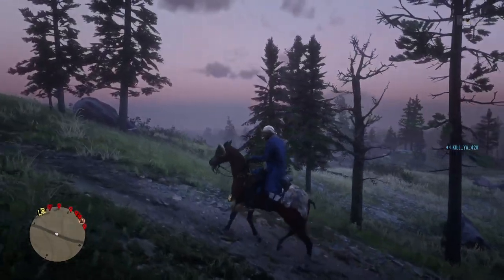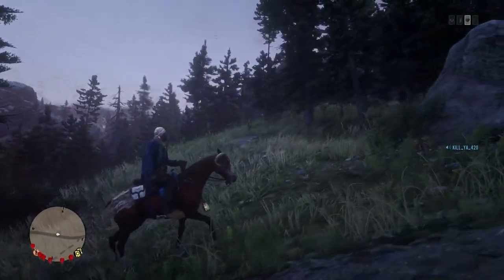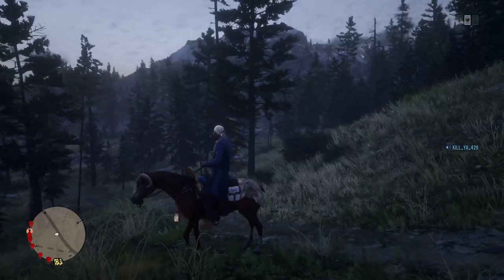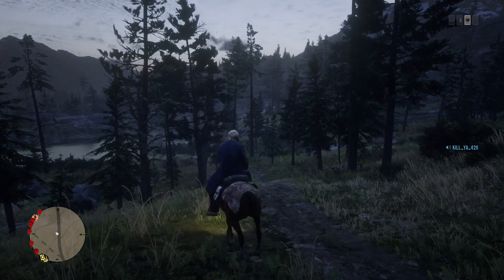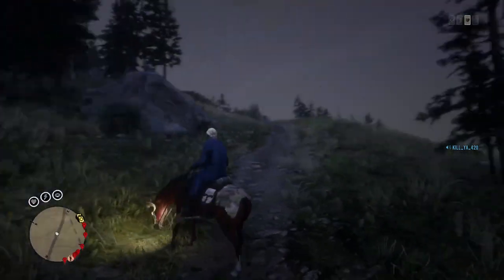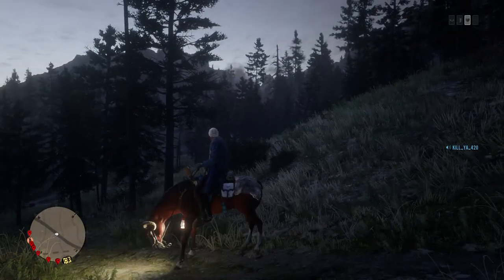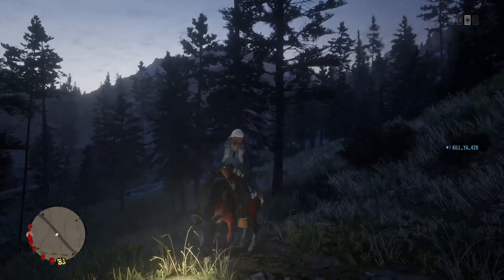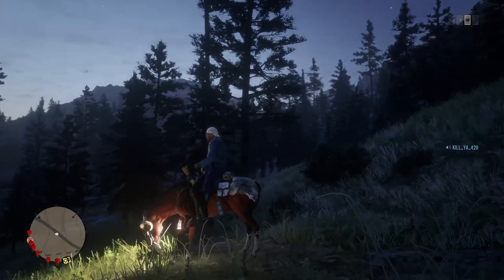Red Dead Redemption 2 Horse Tail Turns Into BlackCock-a-doodle-doo Glitch Preview LIVE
Live Streaming And Glitching the ever living S*** out of all RockStar Games with some humor people Like and Subscribe Hit the bell notification for Madem Nazar’s Location going up live right when she fu g moves @2am EveryNight